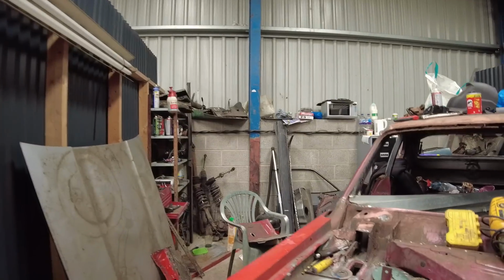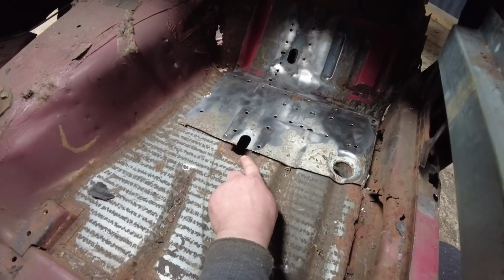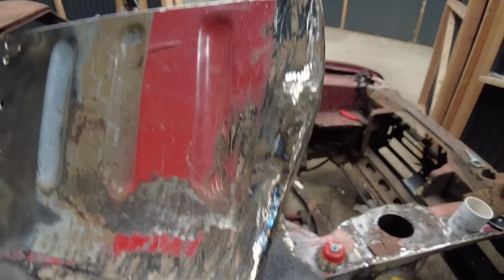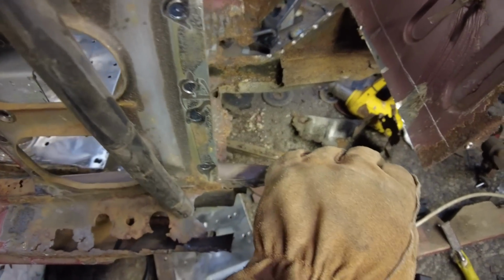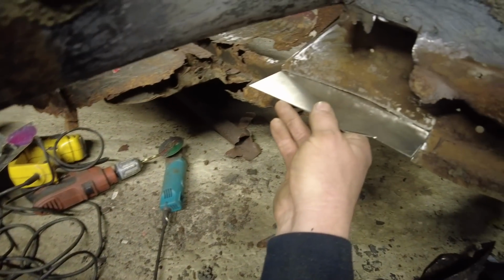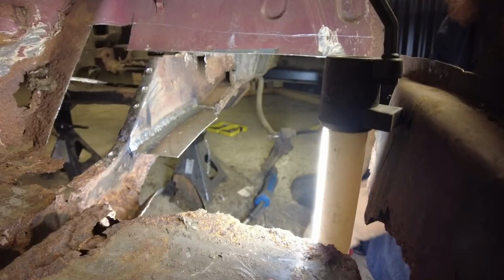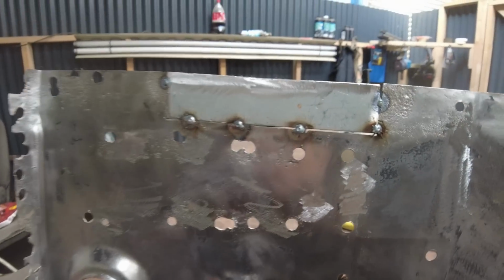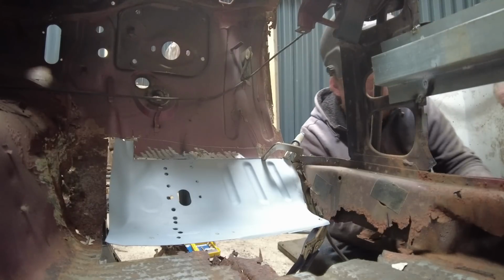ford capri restoration part 24 rusty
If you would like to help support my builds you can by a few ways on merch or donating to like below

starting to repair the front chassie , bulkhead